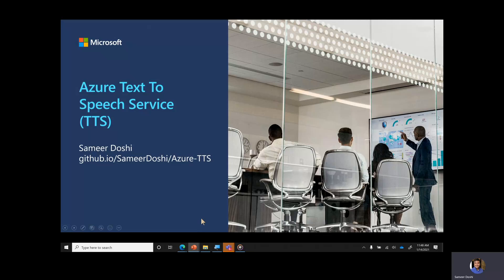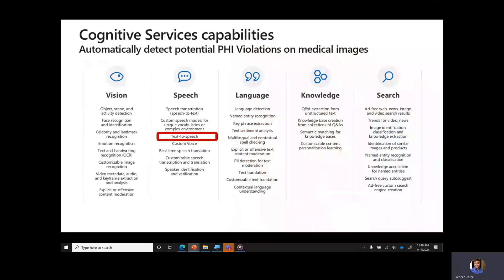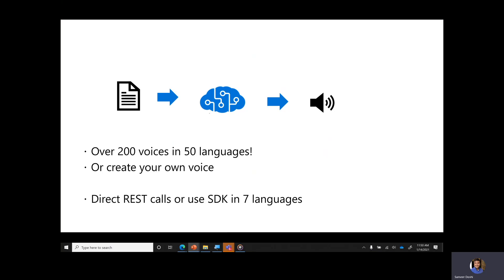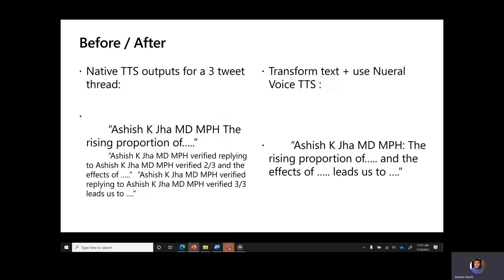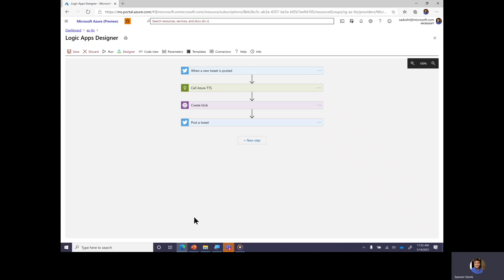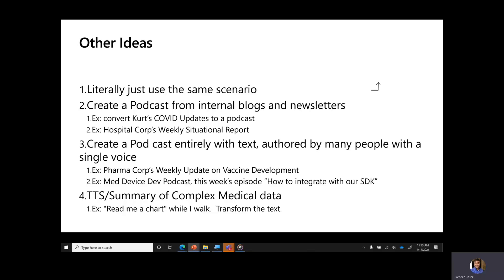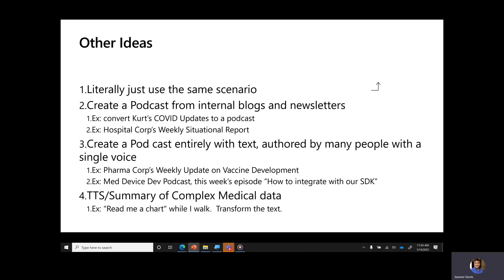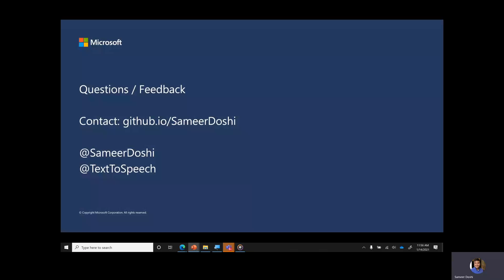Azure Text to Speech (TTS)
A demo of Azure Text To Speech in Healthcare.